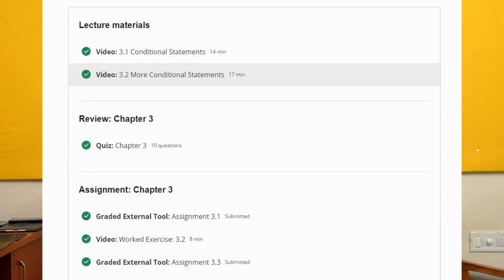Day 6 of 100 days of Code. Python for Everybody Coursera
Hello Folks, in this Day 6 | 100 days of Code learning in Python video series of 100daysofcode and 100daysofcodelearning, I've spoken about the well-renowned course which is Python for Everybody from the University of Michigan in collaboration with Coursera which is an Online E-learning platform. I have covered Week 5 in this particular video.

Watch the whole video to understand and learn about what this Python for Everybody course delivers for week 5

On Twitter, I've already started this 100daysofcodelearning and I'm, on my 23rd day now. Go check out what I've learned for these 23 days.

The reason for me to document this is because it'll help a lot of people
to try and understand where to start and how to go about learning programming or coding from a non-IT or Non-CS background. This will help many people with confusion on how to start and which course to choose. Choosing the first course is always very important as this will be the base and foundation for your journey!!

All the best to me and to everyone starting off with their IT career.